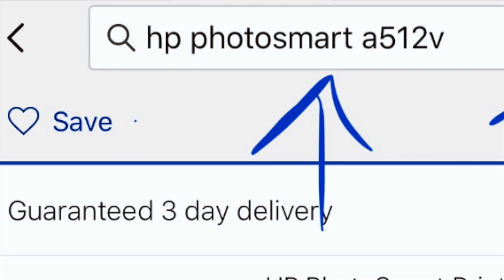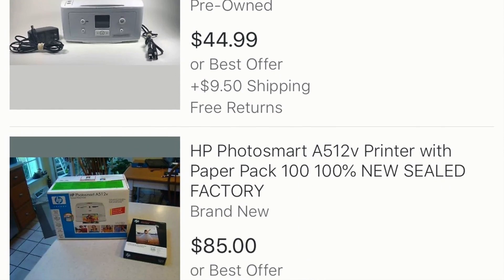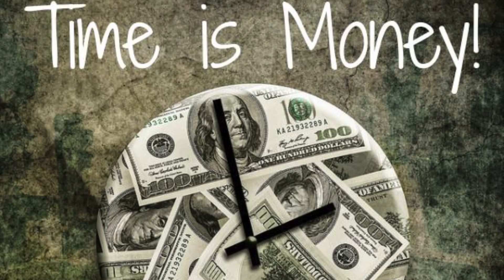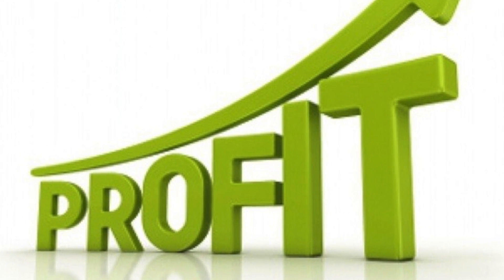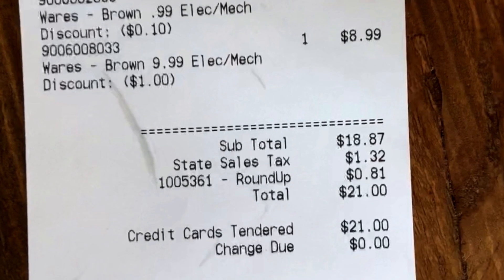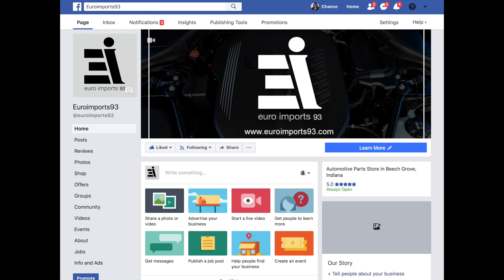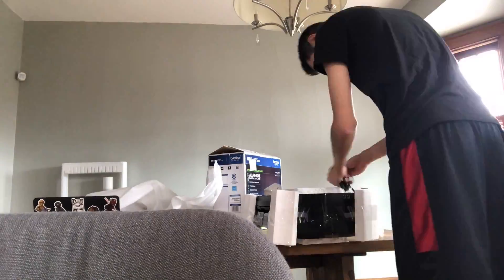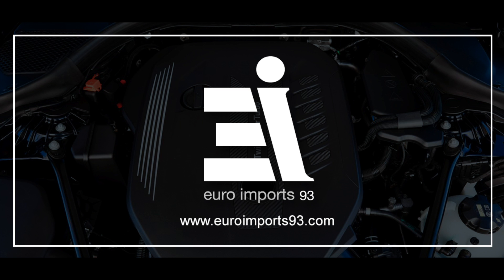How I Make $170 + An Hour Doing Retail Arbitrage Working From Home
This video is about How I Made $171 An Hour Working From Home

When I first started out doing Retail Arbitrage I did not have the slightest Idea about what to do and or how to do it. So what did I do? I spent a year working it the old fashion way. by trial and error.

I plan to pave the way to work a freedom lifestyle from home. Can you imagine being able to wake up and work whenever and wherever you want? That has been my dream for years and now I am able to say there IS a light at the end of the tunnel!

If you have any questions for me about anything please don't hesitate to reach out!

You can always find us @euroimports93 anywhere!

IF YOU LOVE RAVING CHECK OUT ~ RAVEHACKERS.COM